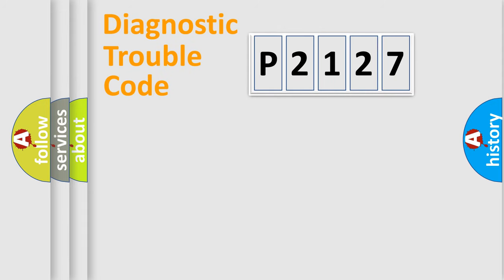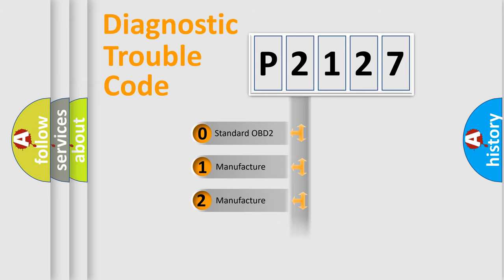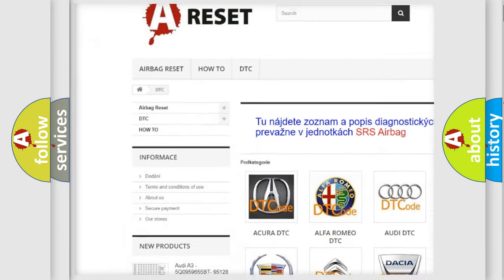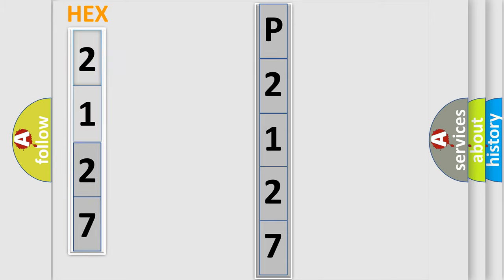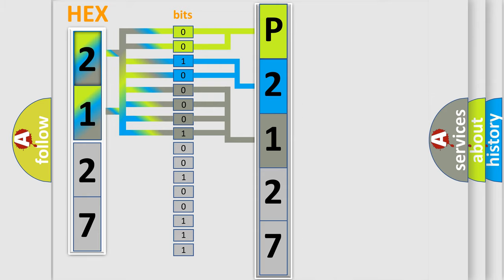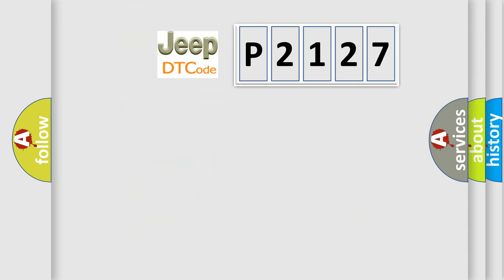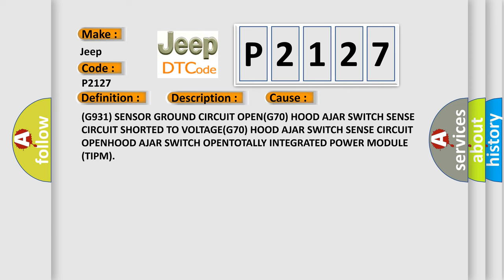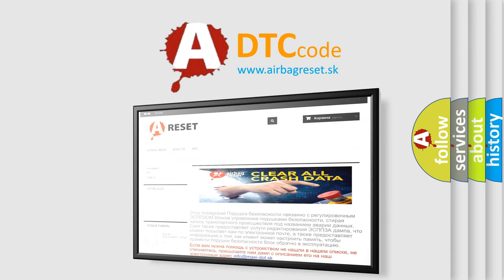DTC Jeep P2127 Short Explanation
Contents:
0:21 Basic DTC analysis according to OBD2 protocol standard.
1:48 Insight into programming
2:58 A diagnostically understandable description of the Diagnostic Trouble Code
3:05 Basic error definition

Make
Jeep
Code
P2127
Definition
Hood Ajar Input Circuit High
Description
When the Totally Integrated Power Module TIPM senses greater than expected voltage on the Hood Ajar Switch Sense circuit for over 10 seconds, this code will set
Cause
G931 SENSOR GROUND CIRCUIT OPENG70 HOOD AJAR SWITCH SENSE CIRCUIT SHORTED TO VOLTAGEG70 HOOD AJAR SWITCH SENSE CIRCUIT OPENHOOD AJAR SWITCH OPENTOTALLY INTEGRATED POWER MODULE TIPM